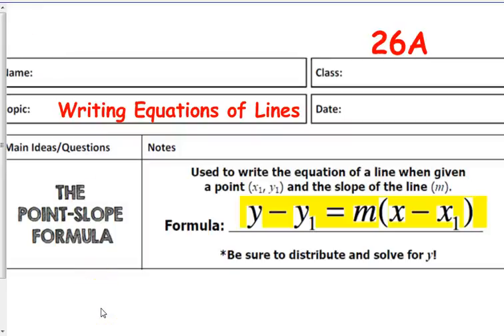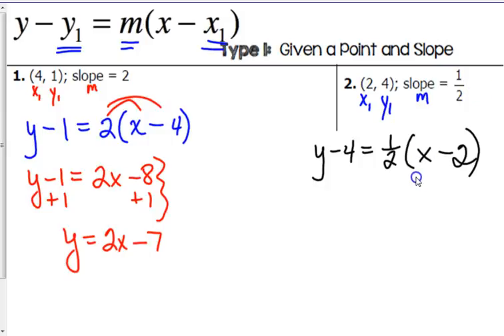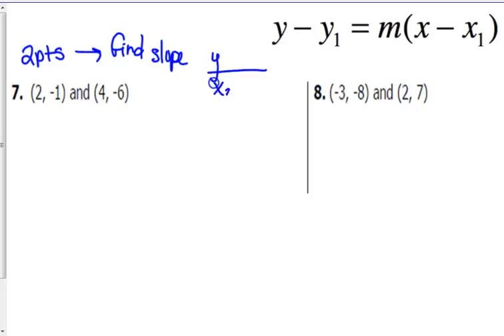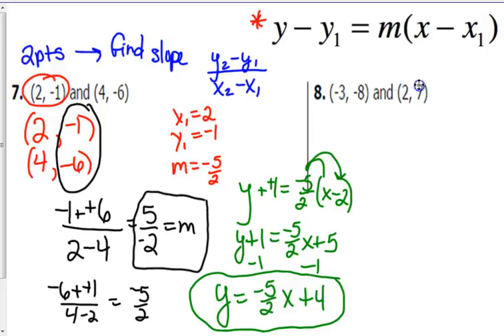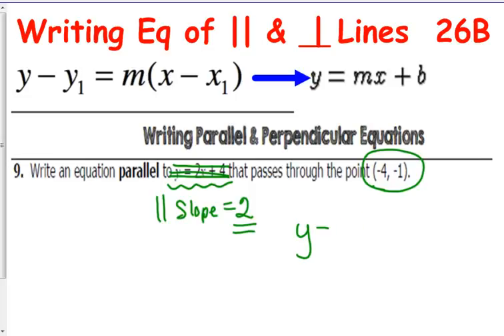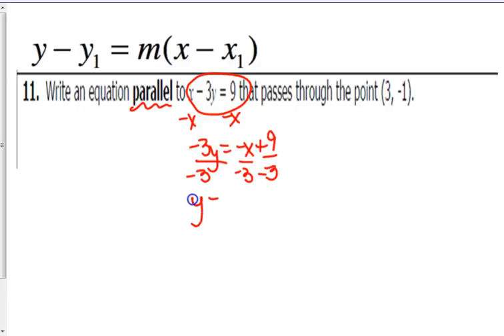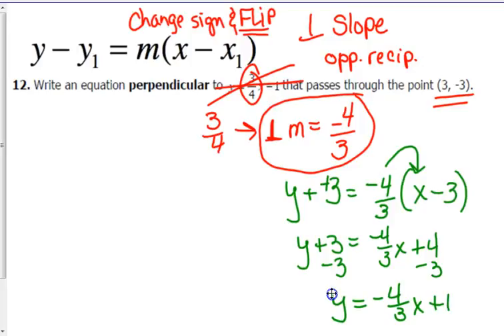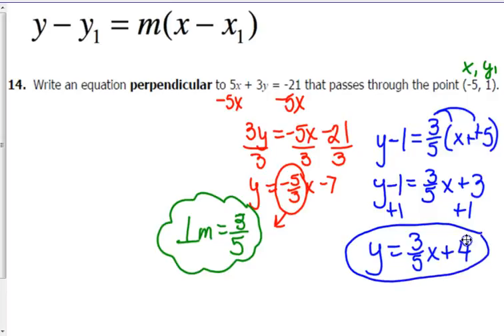DSRM ISN 26A and B Notes on Writing Equations of Lines